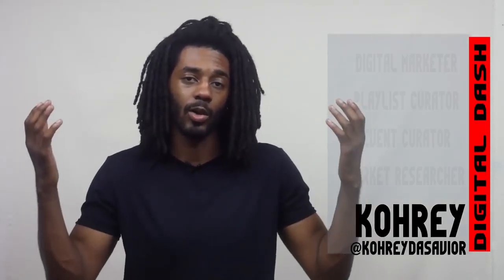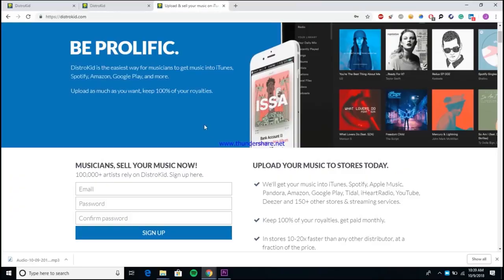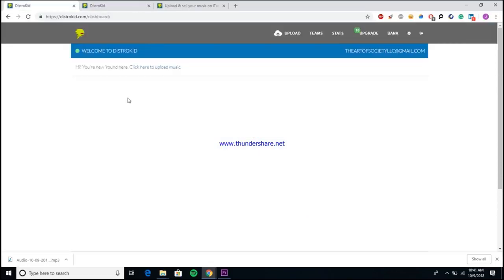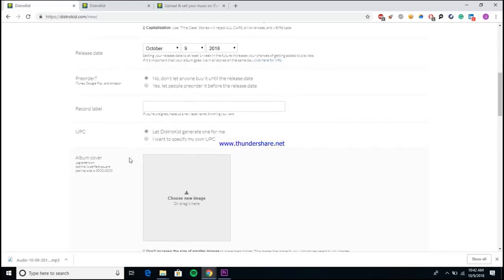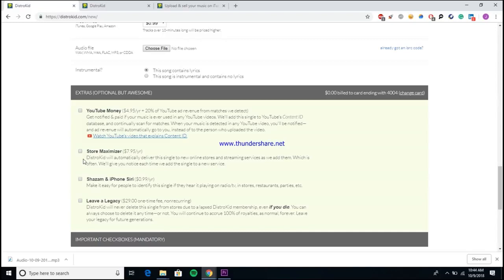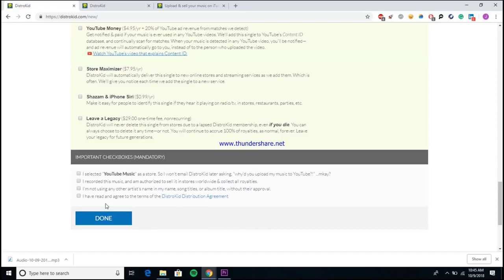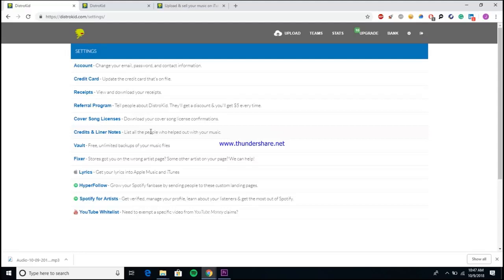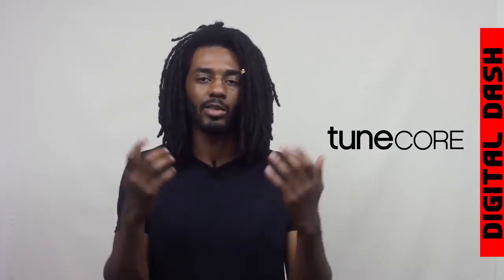distrokid tutorial spotify 2020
If you want to release your music after mastering, use my discount link for DistroKid here - The fastest way to get your music onto ALL streaming sites while keeping 100% of your streaming revenue and also get  verified and have access to Spotify for Artists, you'll get a blue check mark on your profile